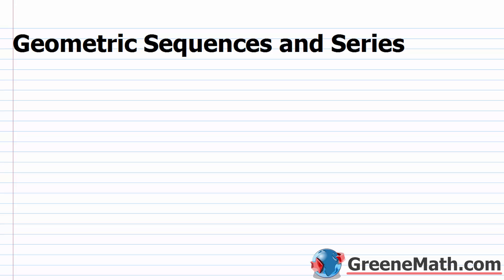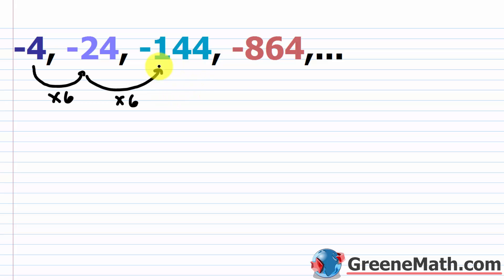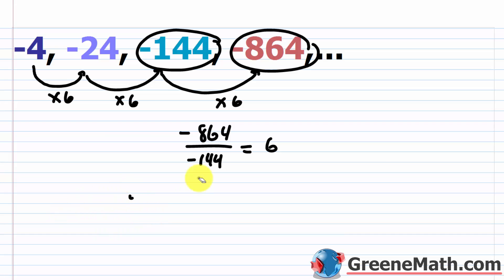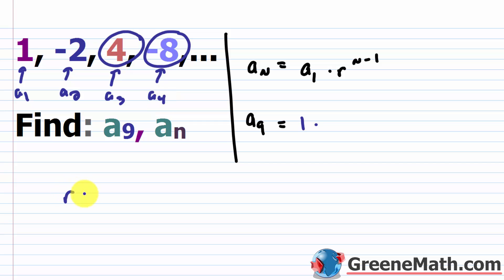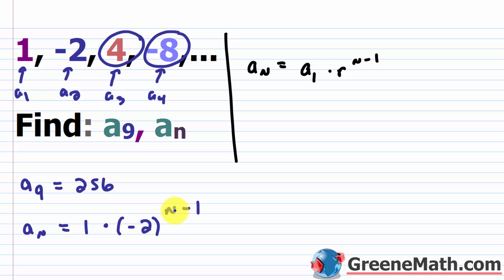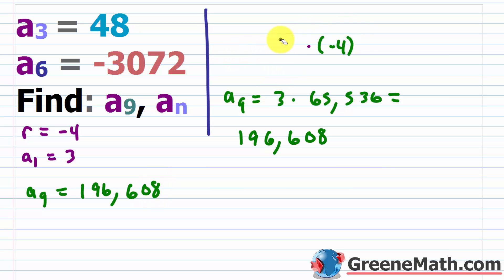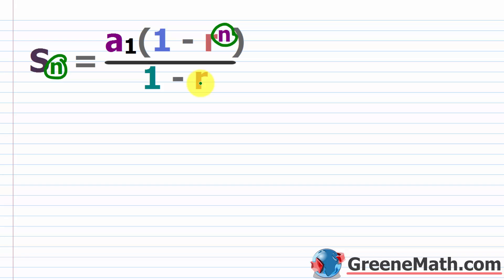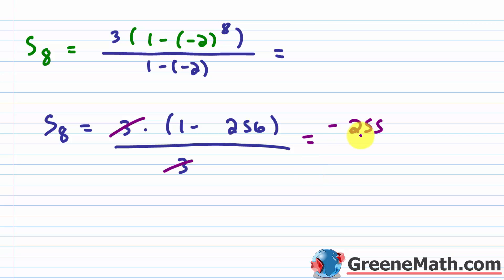Geometric Sequences and Series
In this lesson, we will learn about geometric sequences and series. A geometric sequence, which is also known as a geometric progression is a sequence where each term after the first is found by multiplying the preceding term by some nonzero real number known as the common ratio. We will learn how to find the nth term of a geometric sequence as well as how to find the value for a series. Additionally, we will learn how to work with an infinite series.